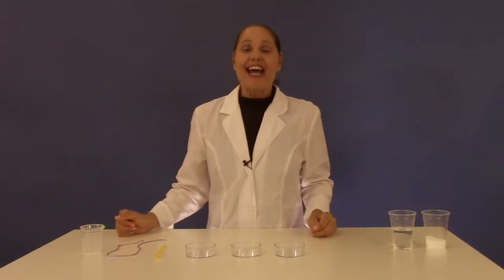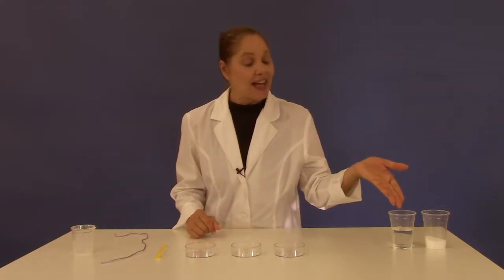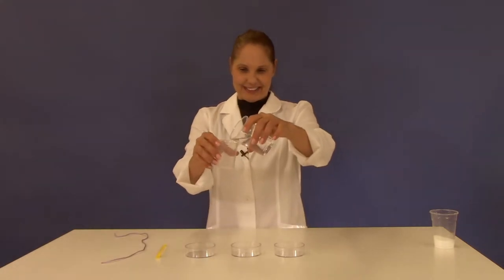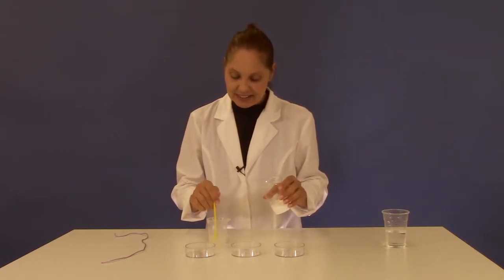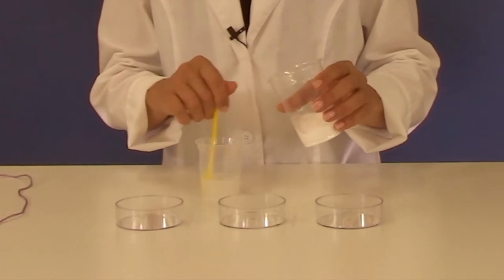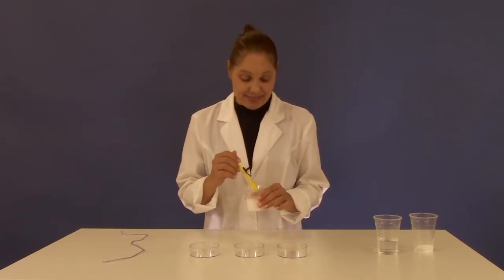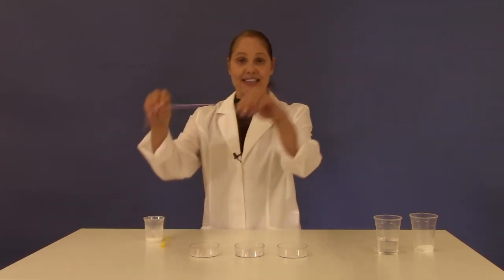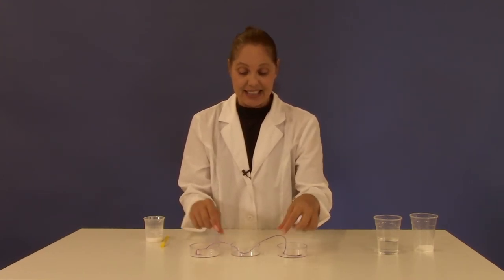The Kingdom of Crystal Bridge